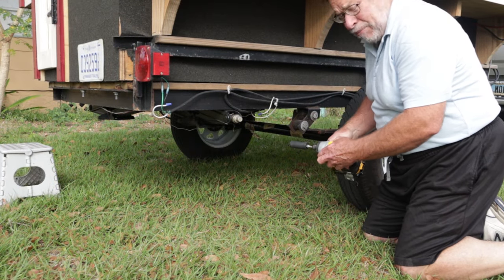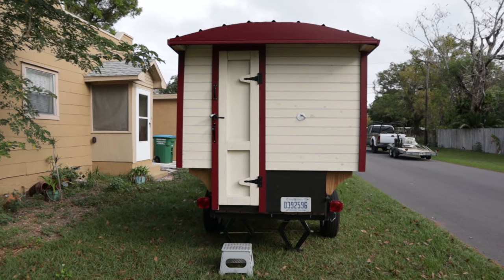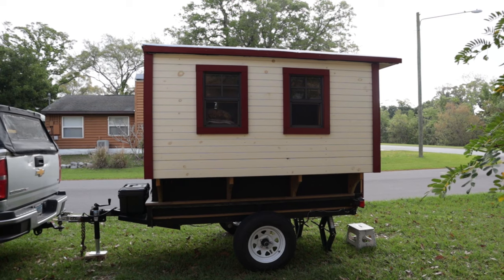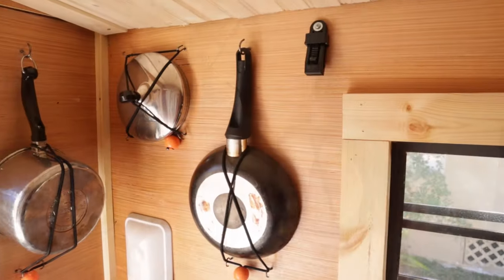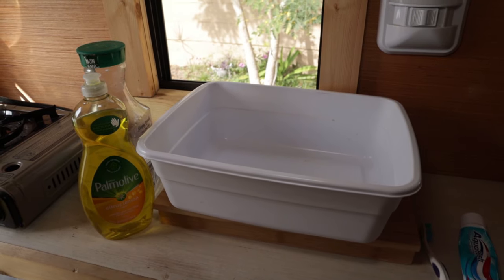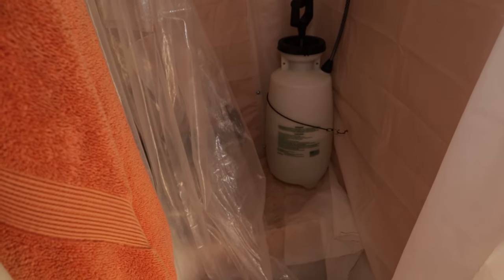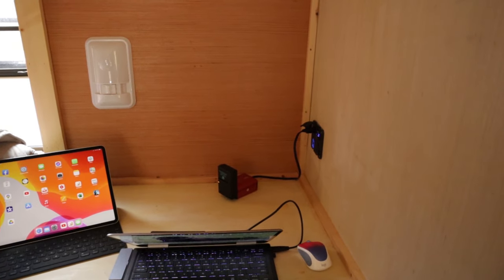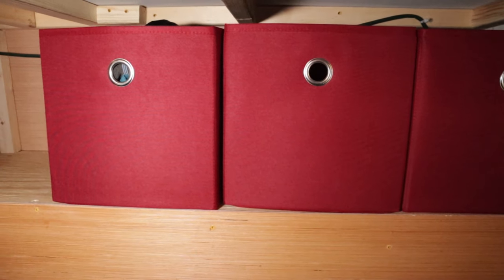Gypsy Wagon or Vardo Trailer Tour and Storage Solutions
Take a look around at my tiny living space.